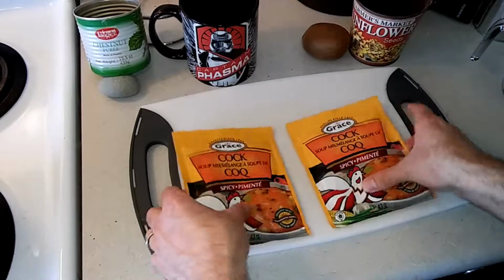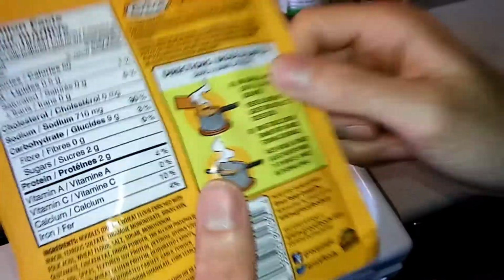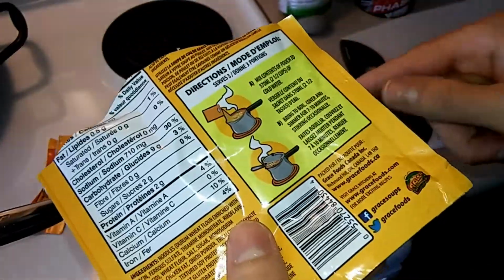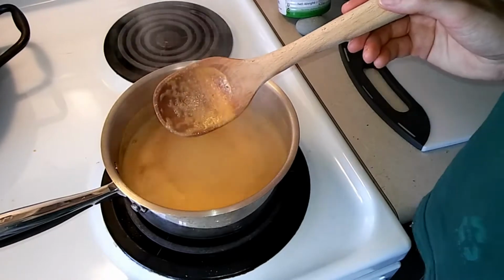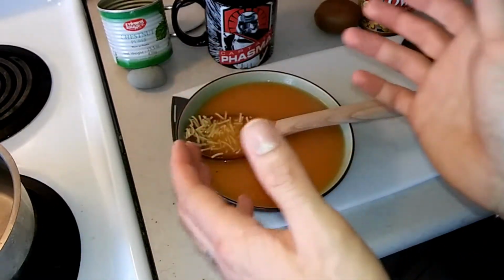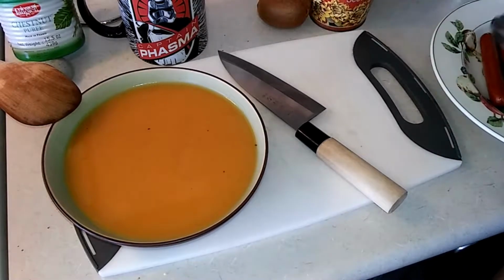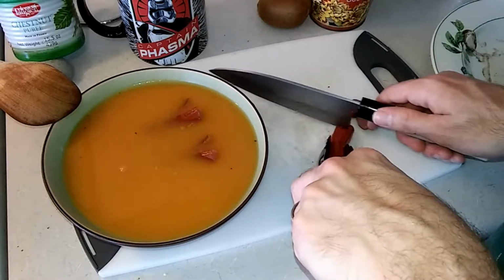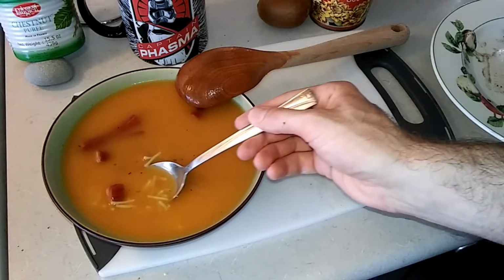CFM #39 Spicy Cock Soup